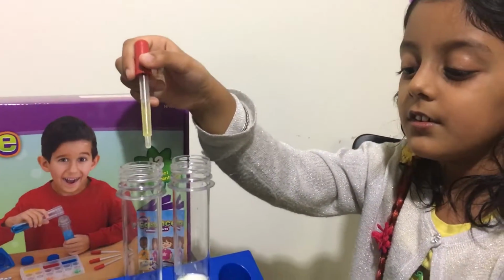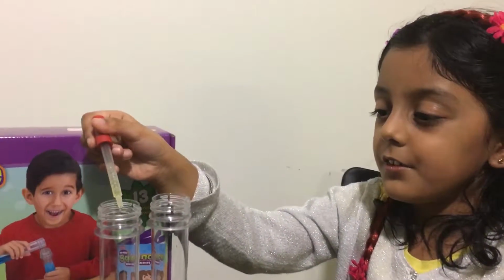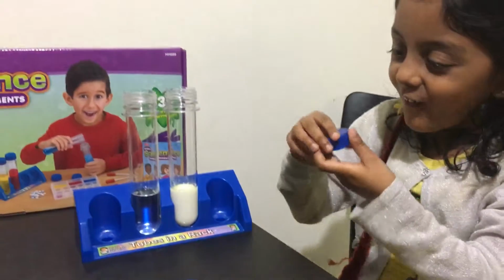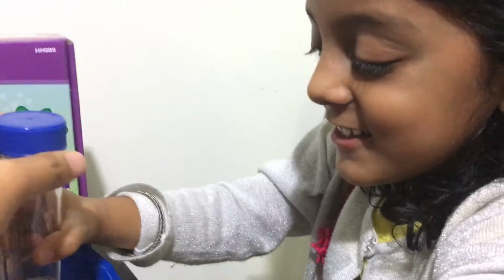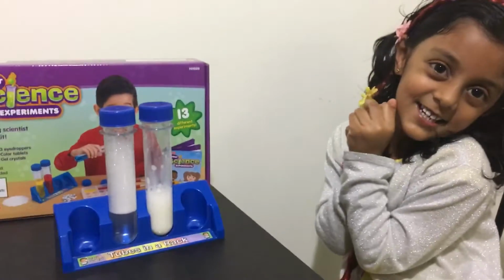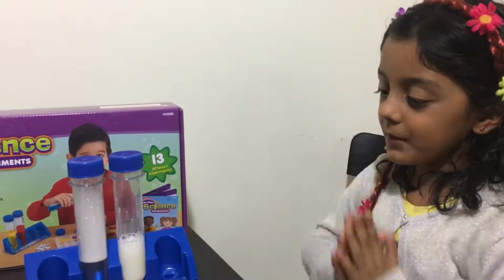Kids Science experiment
Watch me doing the science experiment. Today's experiment is bubbles.